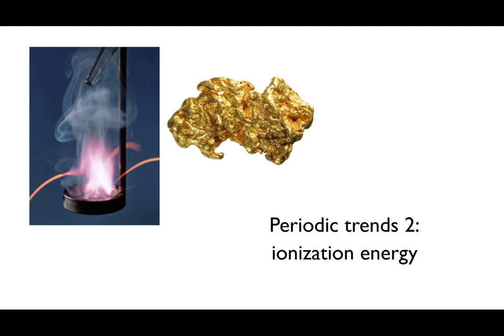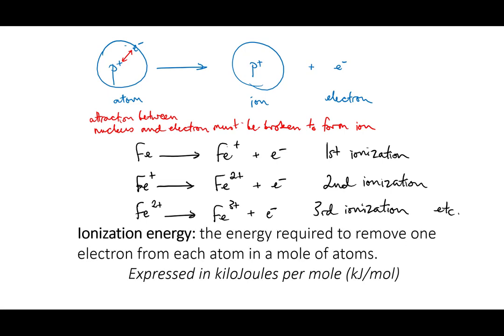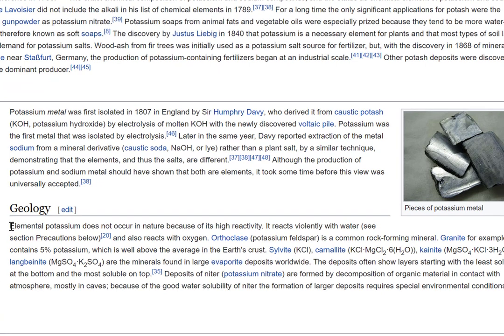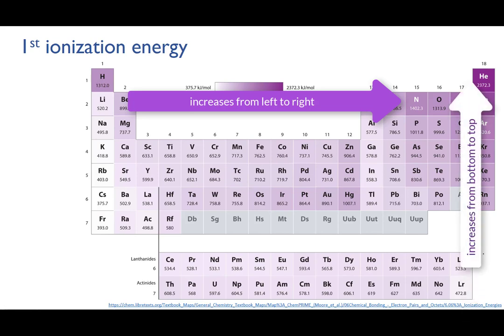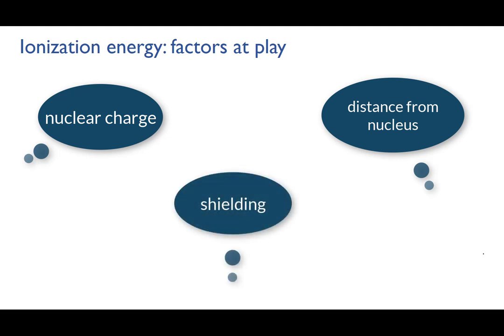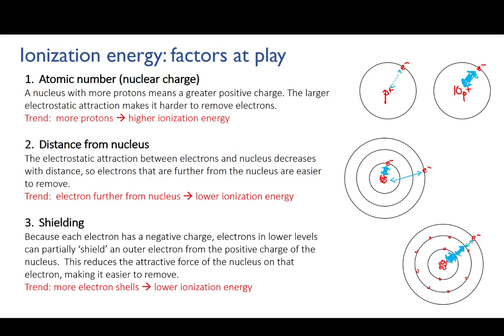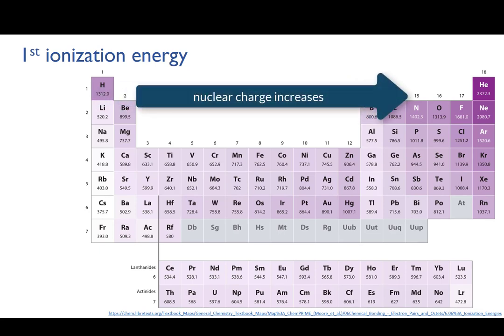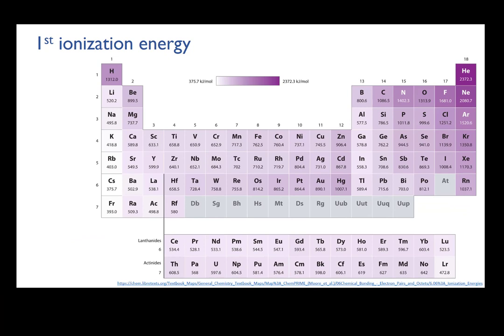Periodic trends 2: ionization energy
We look at ionization energy as a periodic trend and explore the factors that cause ionization energy to vary.